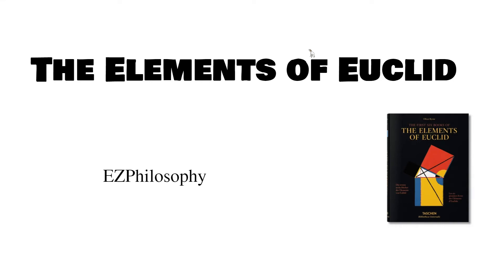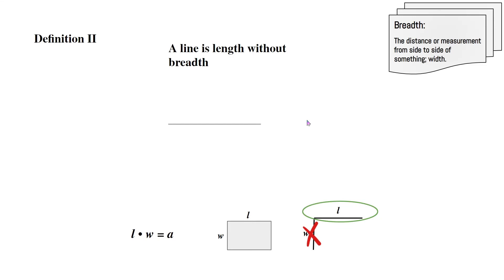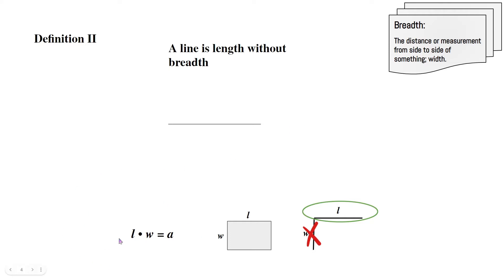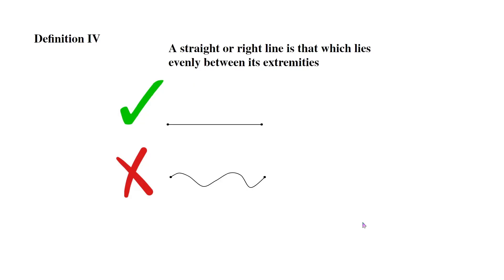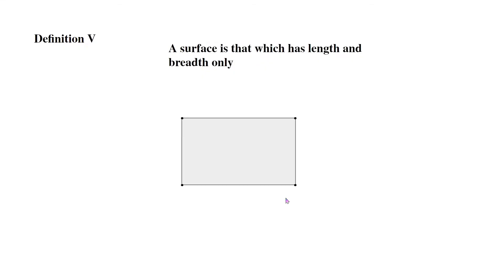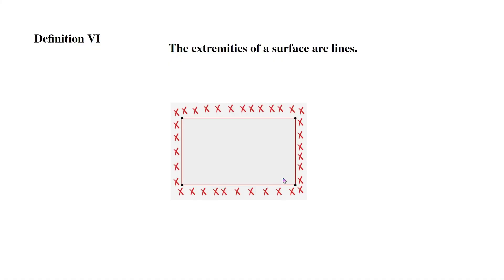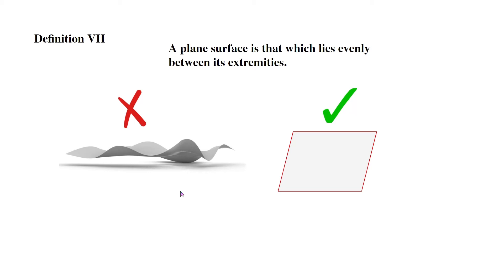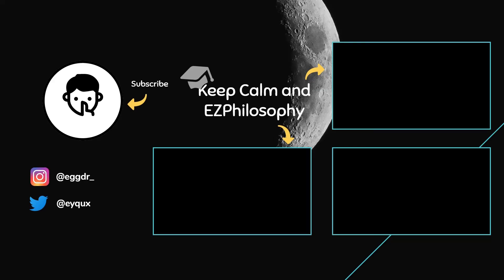Euclid's Elements | Part 1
Thanks for the support people!

Listen ad-free with YouTube Premium
Song
Gizmo
Artist
Syn Cole
AEI (on behalf of NCS); Featherstone Music (publishing), BMI - Broadcast Music Inc., and 11 Music Rights Societies